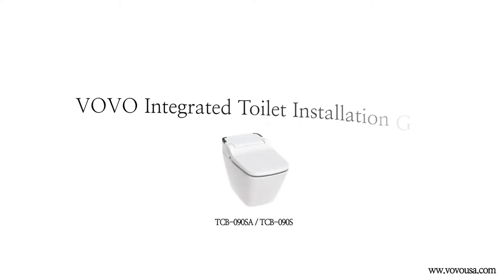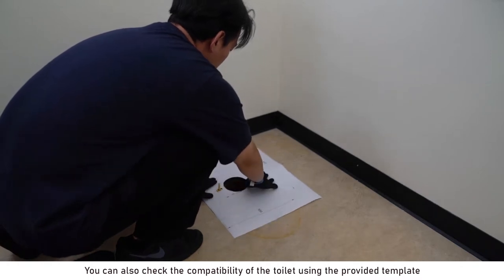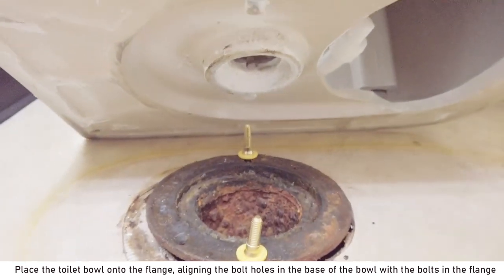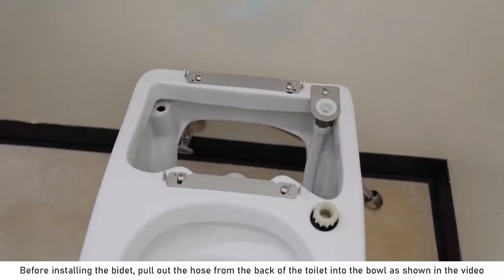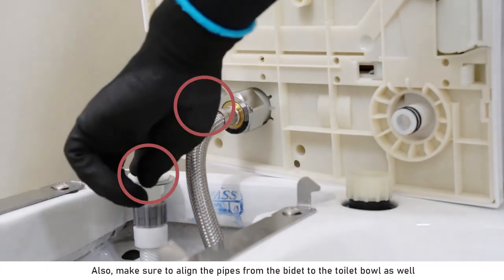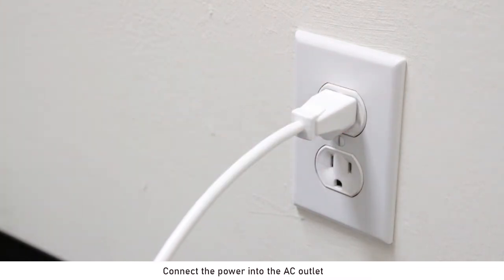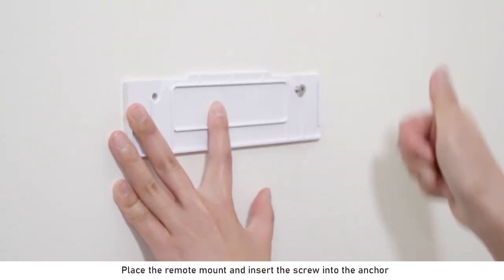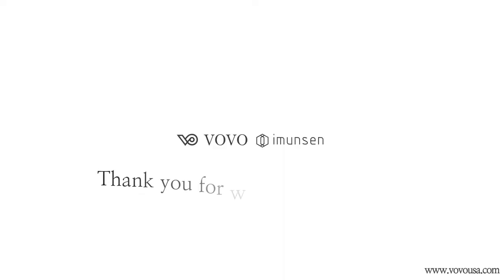[VOVOSTYLEMENT]Integrated Toilet Installation Guide TCB-090SA/TCB-090S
VOVO Corporation was established in 2001 and is an "Eco-friendly Household Appliance Company" dedicated to improve the quality of life for future generations by developing eco-friendly products to save paper usage and water usage. VOVO's Integrated Bidet won the title of the "No.1 Export Company" in South Korea and acquired the largest market share in both domestic and global markets. With VOVO's remarkable technology and innovative skills, we strive to be the top global company with our premium line named 'Hans Bach' to provide maximum comfort to its users. It also won Germany's IF Design Award which shows its beautiful design to the users.